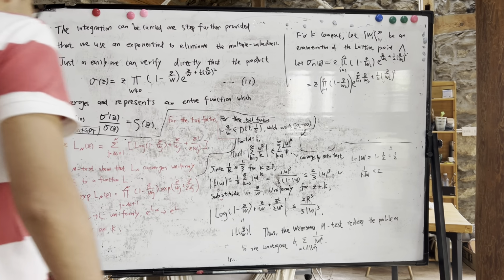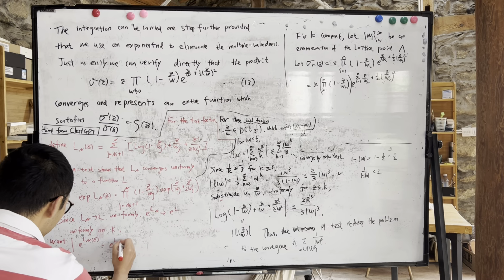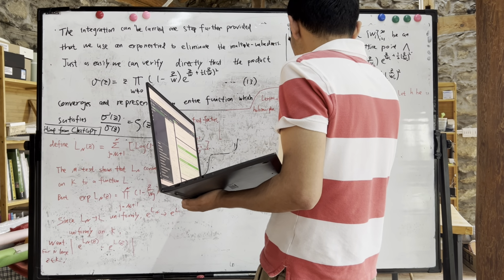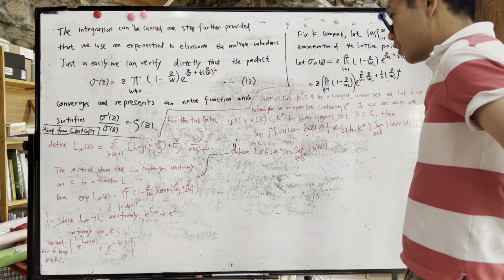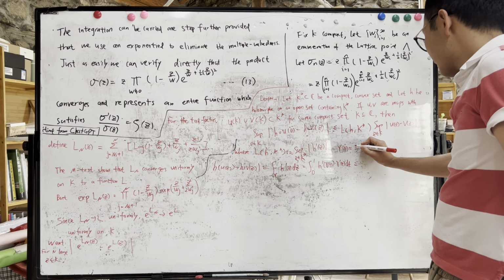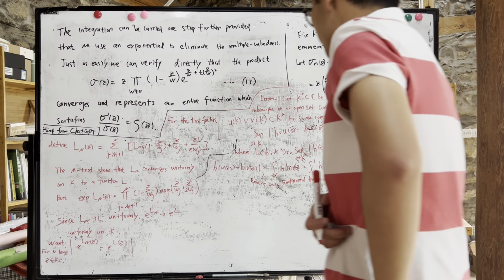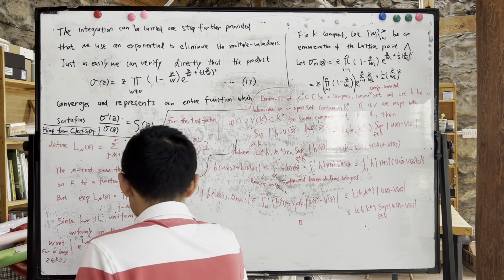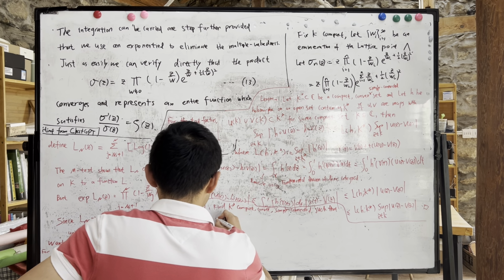An alternative proof of Picard: the convergence of the sigma function_part 9